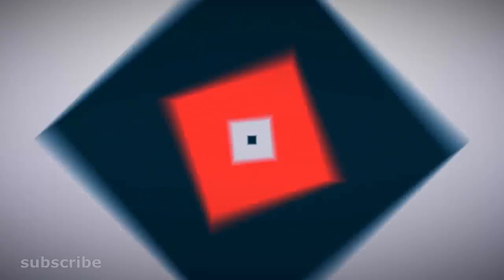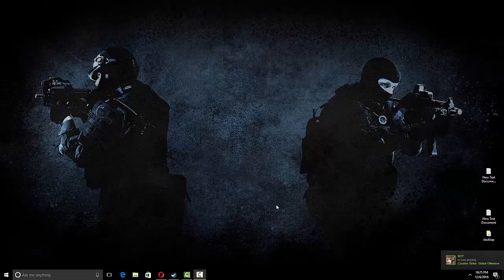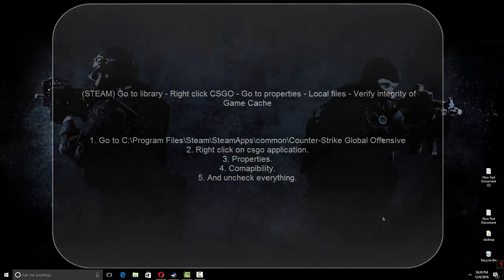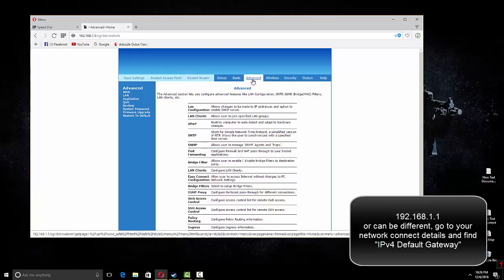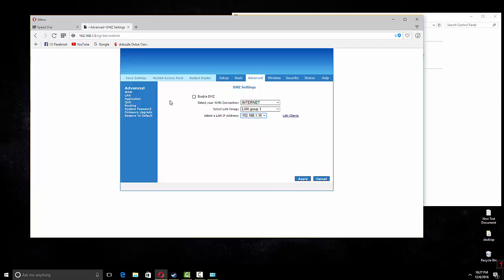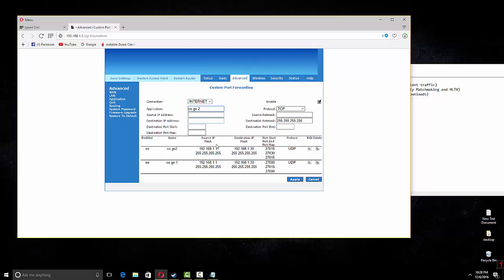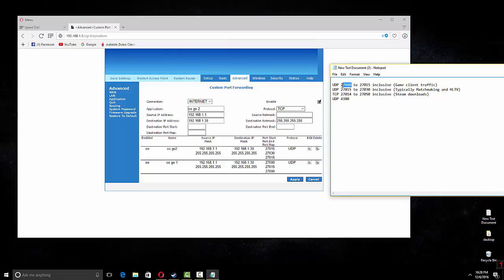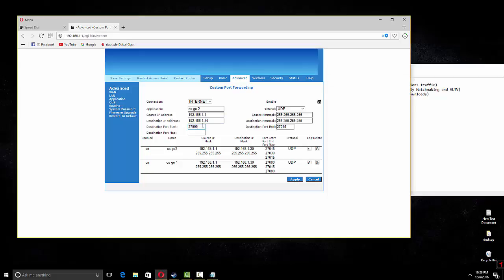[SOLVED] CS:GO Stuck at Loading Screen (Final, 100% works) (2017-2018)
Try:- Go to library - Right click CSGO - Go to properties - Local files - Verify integrity of Game Cache

1. Go to C:\Program Files\Steam\SteamApps\common\Counter-Strike Global Offensive
2. Right click on csgo application.
3. Properties.
4. Comapibility.
5. And uncheck everything.

For port-forwarding

UDP 27000 to 27015 inclusive (Game client traffic)
UDP 27015 to 27030 inclusive (Typically Matchmaking and HLTV)

Matters a lot to me.